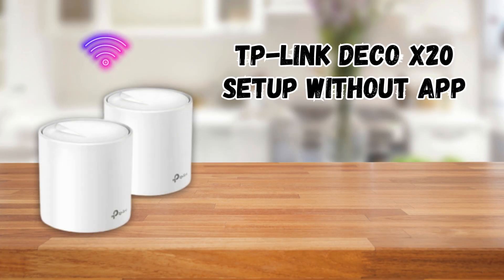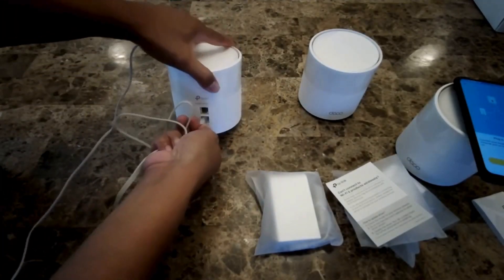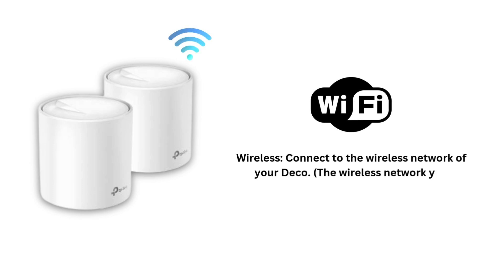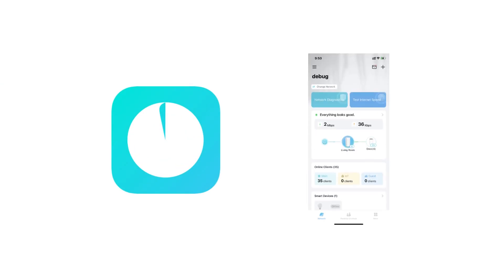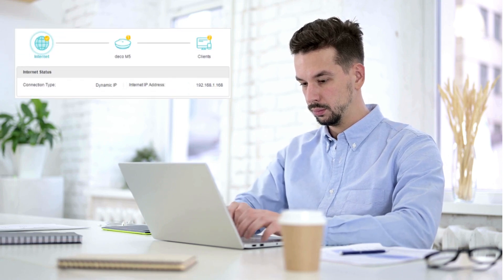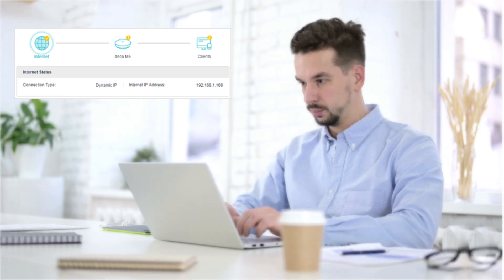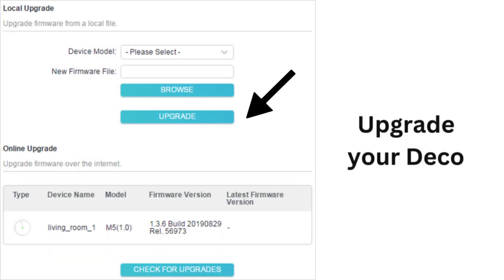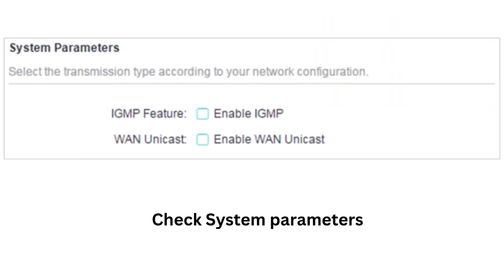tp-link deco x20 setup without app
The TP-Link Deco X20 is a mesh Wi-Fi 6 system designed to improve home network coverage and performance. It provides whole-home coverage by creating a unified network. This means your devices will automatically switch to the strongest Deco unit as you move around. Here you get the details to setup tp-link deco x20 without app.